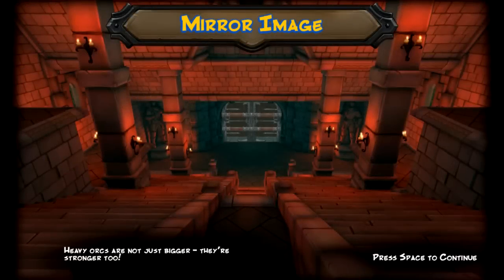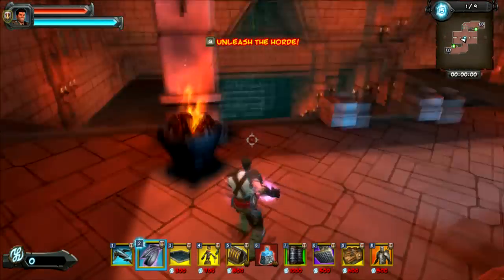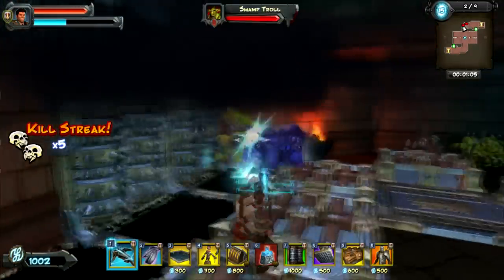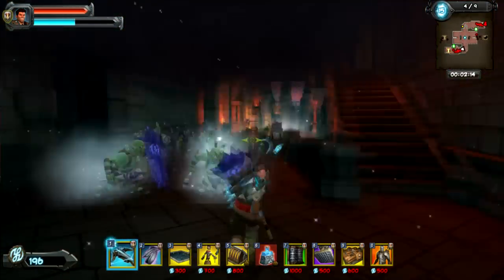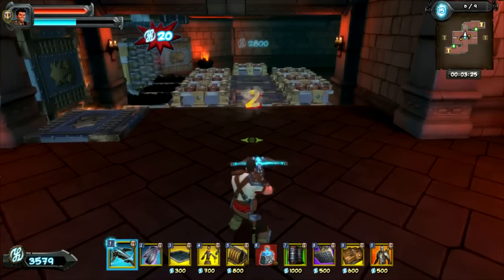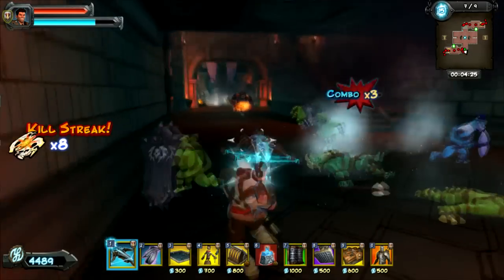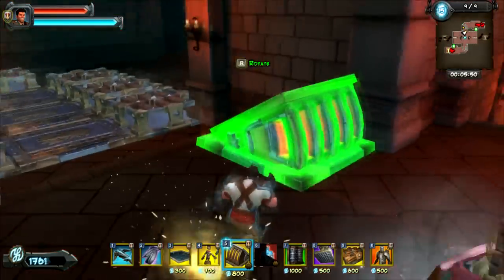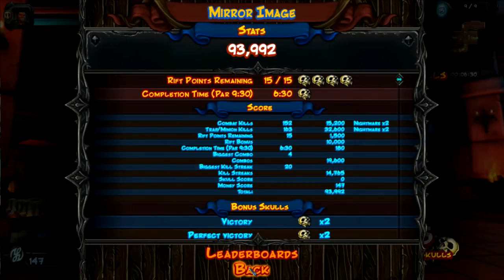Orcs Must Die 2 Mirror Image Nightmare 5 Skulling Guide 13 by Fryedegg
Hi everyone!  Orcs Must Die! 2 is here and its amazing!  This is my 2nd guide of probably a handful and hopefully will help everyone get through Nightmare.  I chose the Bro-Mage for the Nightmare guide because  he is my stronger character having over 500 skulls.  Some things to know:
1.  I show you how to get 5 skulls on every map SOLO with ample amounts of skulls to upgrade everything you will bring on your loadout bar.
2. If you are having trouble even with my help, try progressing through the game some more to open up new traps and get more skulls to upgrade things, then revisit whichever map. *** This is PARAMOUNT for Nightmare. You need to try and have enough skulls so you can upgrade the 10 things in your loadout 100%. If you need skulls, make sure you have 5 skulled all of Warmage or play some endless mode or classic to bolster your skull count!
3. Still having trouble?  Play Co-op!  You and a friend should easily be able to 5 skull ANY map on Nightmare!  You get an extra trap and more importantly an extra body!  This is a HUGE advantage and should allow you to 5 skull even the toughest maps with ease!
4. Endless/Scoring mode guides are OTW + lots more random OMD2 content!
5. These strats should work 100% for the Sorceress.  Just take ice vents in place of tar and acid sprayers in place of arrow walls.

Join us on the official OMD Forums!

Need a Coop friend?  Check out this great tool supplied by robotfans!